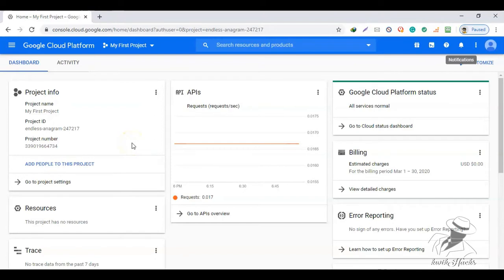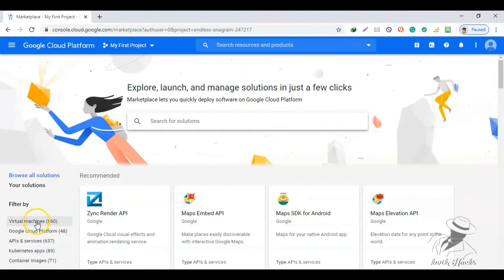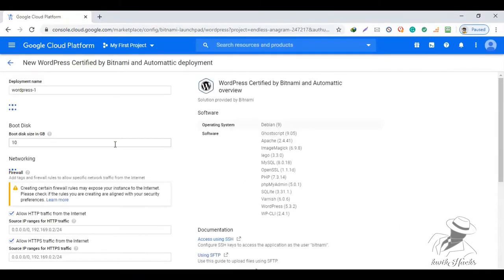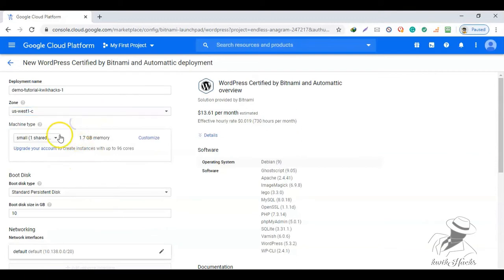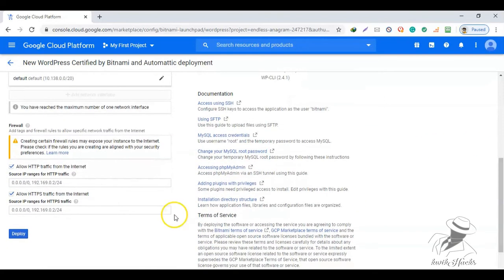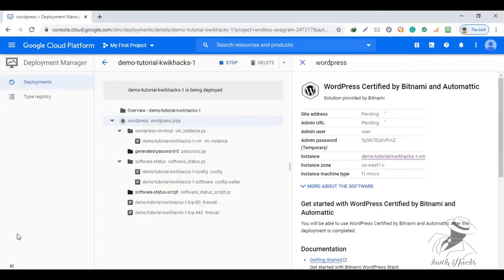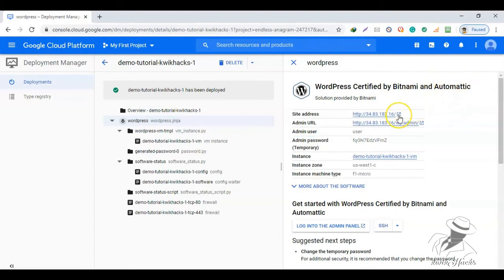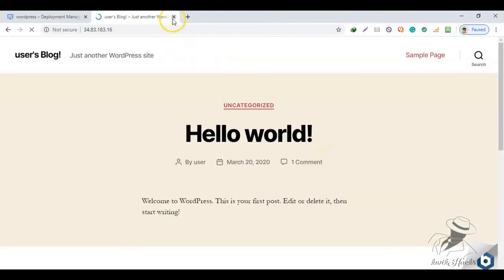Install Bitnami WordPress on Google Cloud Compute Engine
Please Subscribe to this channel to get access to Exclusive tutorials on Cloud Computing, WordPress, Freebies, and many more, you may also send me an email at if there's is any video tutorial you want me to create, your suggestions are also welcome.

Thanks for watching! please remember to like and share this video and also don't forget to 🙌🏾Subscribe to the channel and enable the Notifications 🔔 to get notified when I post new videos.

This tutorial guides you on how to install the Bitnami version of WordPress on Google Cloud Platform stress-free.

Before getting on with this tutorial you should already have signed up for a free Google Cloud Platform Trial account if not go to console.cloud.google.com. Sign Up and Get $300 in Free Trial Credit on Google Cloud to start with.